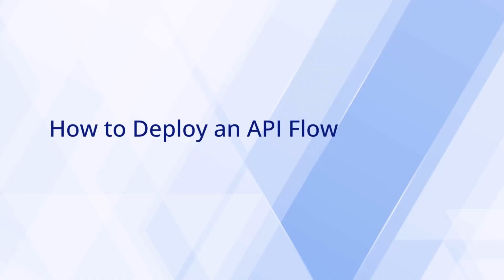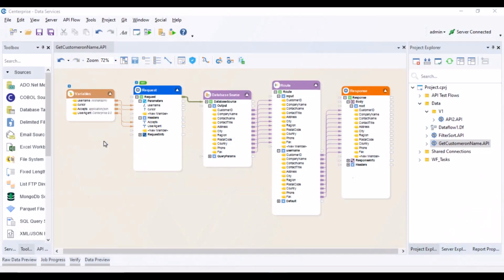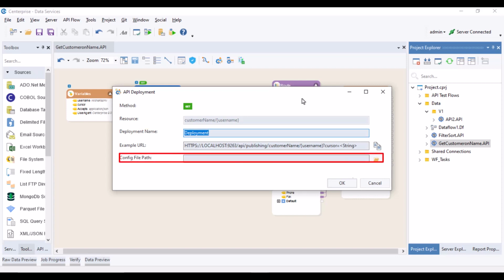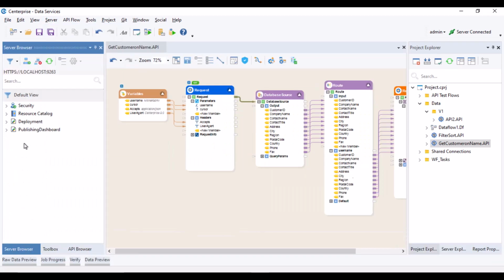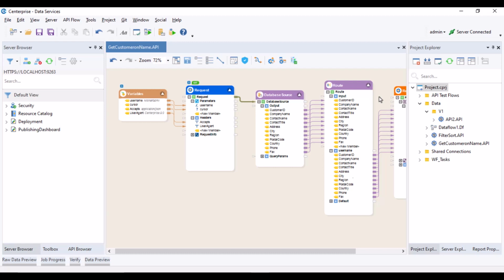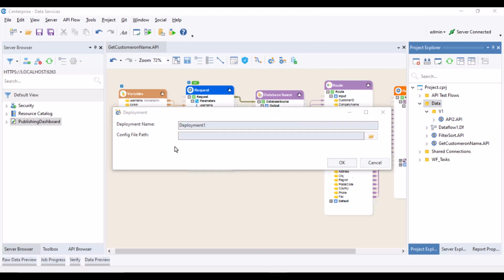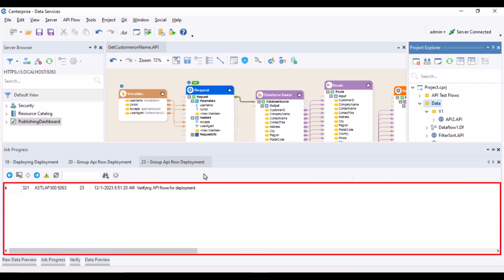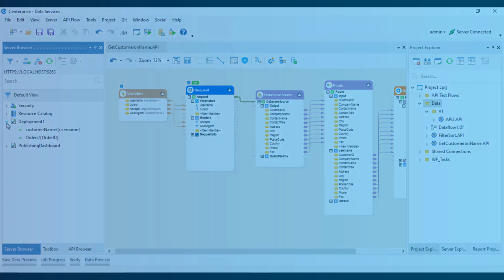API Deployment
In this video, we will learn about API Deployment in Astera API Management.

In Astera API Management, users can design a complete set of API endpoint flows in a drag-and-drop interface. These APIs can then be deployed to the Astera Server before they can be consumed.

For more information on Astera Data Stack, please visit documentation.astera.com